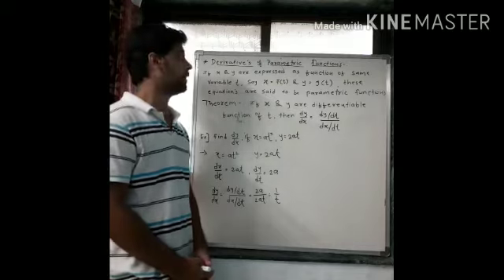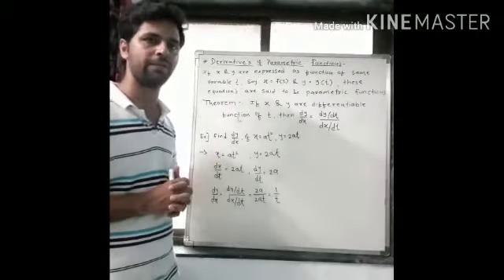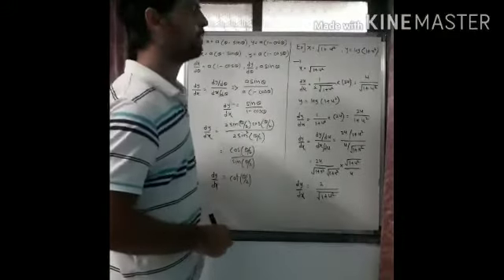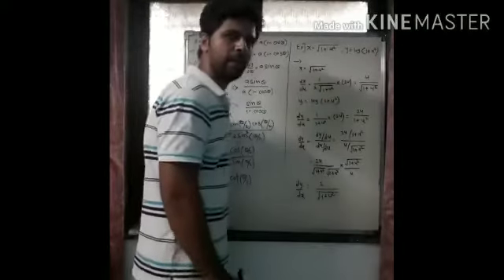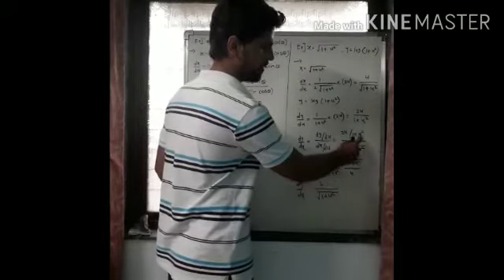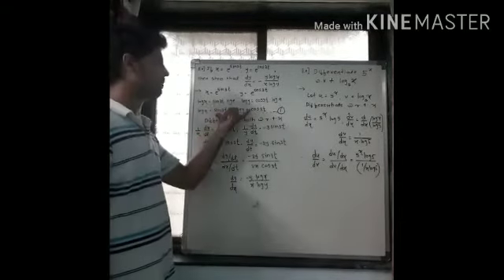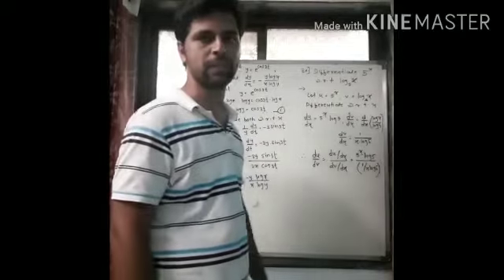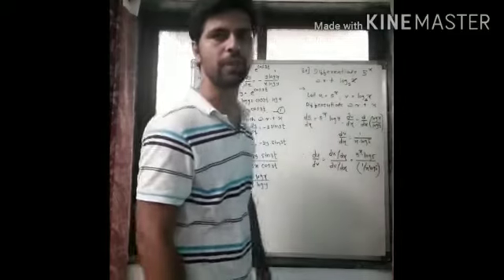Derivative of Parametric function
XII Science Differentiation